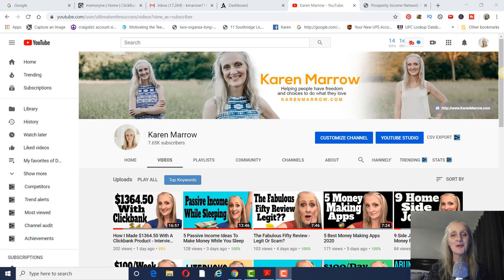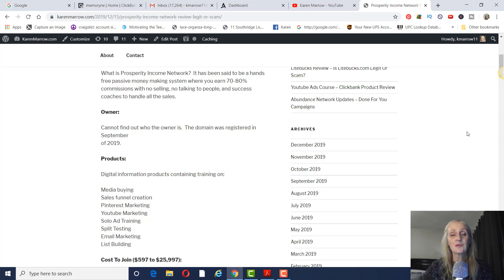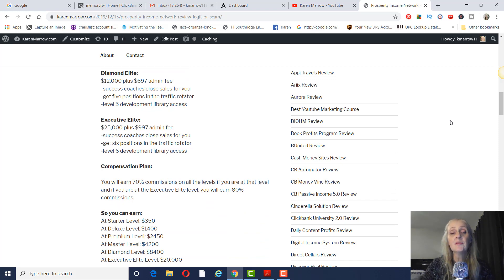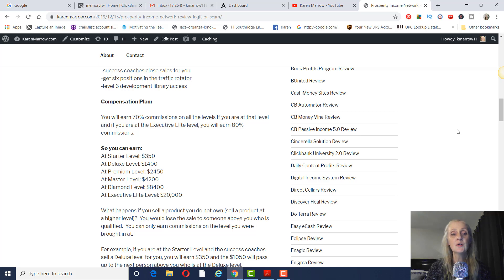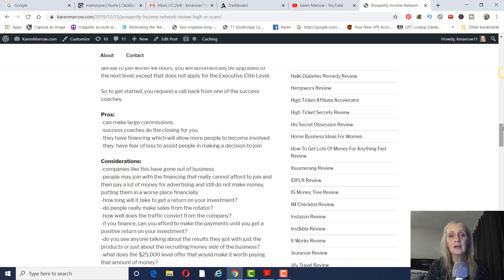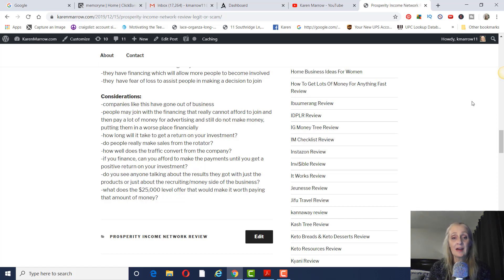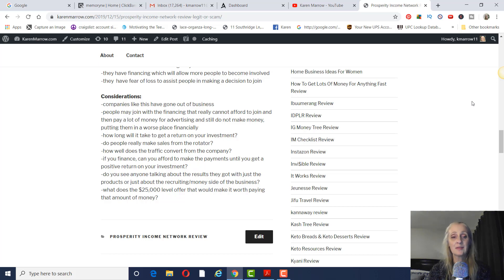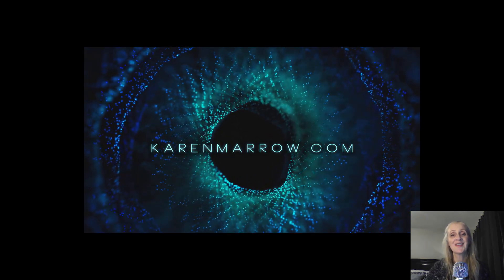Prosperity Income Network Review - Legit Or Scam?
In this video, I give you a review on Prosperity Income Network, the company, the price to join, the compensation plan, and the pros and considerations.  See my full blog post review here: